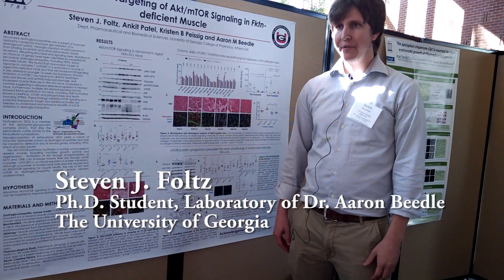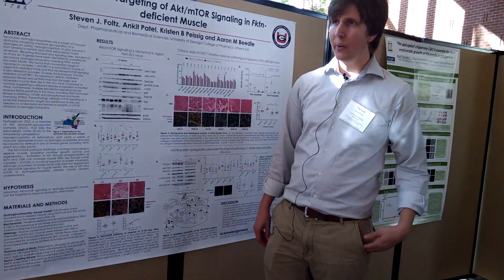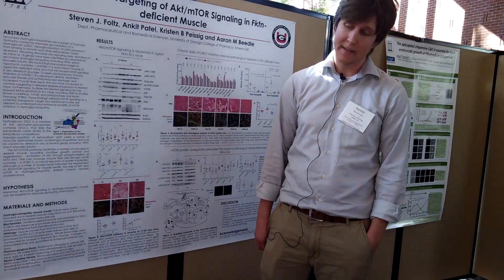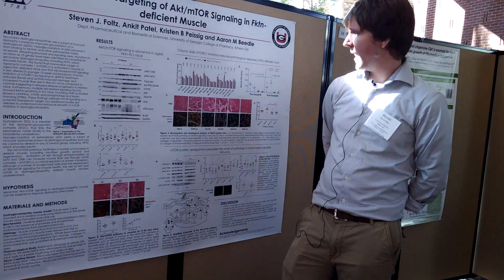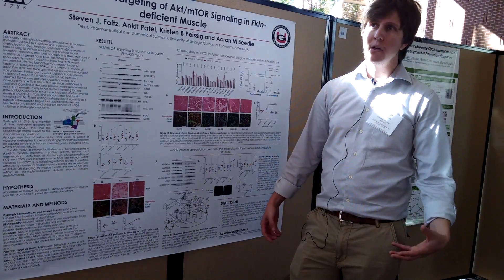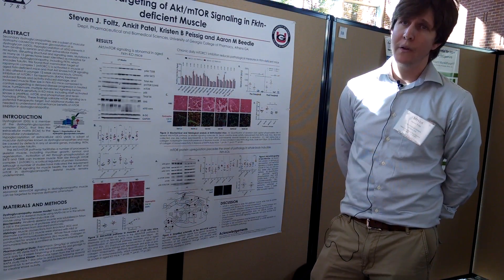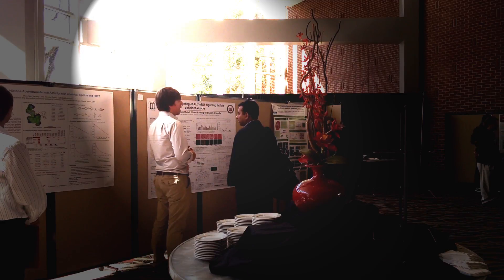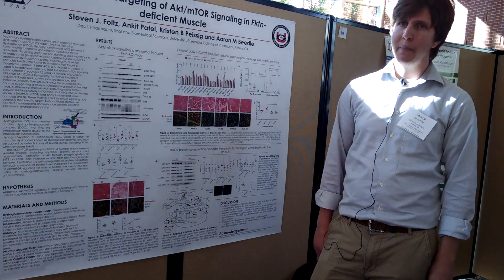Steven Foltz Discusses Rapamycin Treatment of Muscular Dystrophy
University of Georgia graduate student Steven J. Foltz discusses the treatment of a muscular dystrophy mouse model with the anti-cancer drug rapamycin. Created for my Graduate Newsroom course as part of the University of Georgia Health and Medical Journalism master's program.